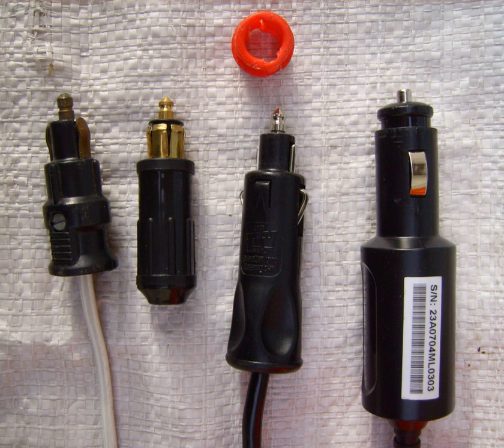ISO 4165 | Wikipedia audio article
This is an audio version of the Wikipedia Article:
ISO 4165

- Socrates

SUMMARY
ISO 4165 is a standard adopted by the International Organization for Standardization (ISO) that describes a double-pole DC connector  to supply between 12 and 24 V DC at up to 12 amps to appliances in vehicles. Although roughly similar in design to an automotive accessory receptacle, the ISO 4165 connector is shorter and smaller in diameter. It was originally a standard fitting on all the German military vehicles during World War II.
The body (which remains outside the receptacle) is 20 mm in diameter. The resilient neck must mate with a 12 mm diameter hole. The center pin is 5 mm in diameter.
The ISO 4165:2001 DC connector is also known as the BMW Accessory plug, as it is used on BMW motorcycles; as the Powerlet connector, named after a firm that produces them; and, in Australia (where they are popular in mobile power applications, including 4WD and Caravaning), as the Hella plug, or Merit plug.
At least one manufacturer sells a plug that combines a cigarette lighter plug and a powerlet, in much the same way that combination auto/airplane notebook computer power adapters combine a cigarette lighter plug and an ARINC 628/EmPower plug.